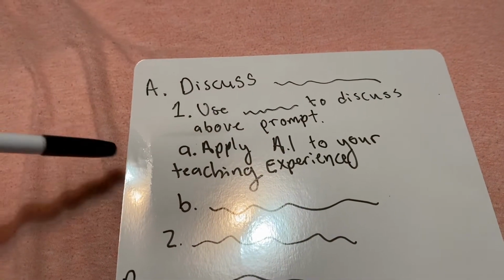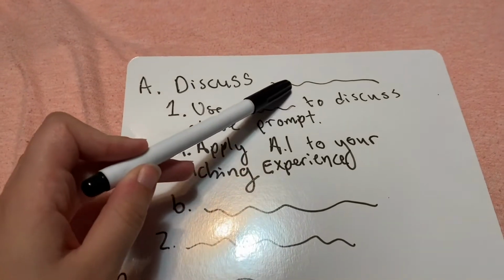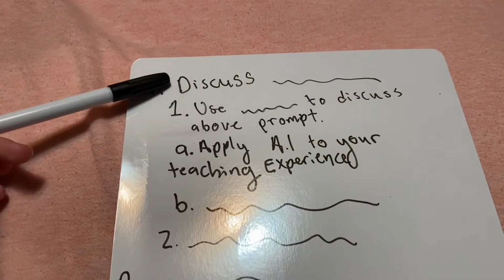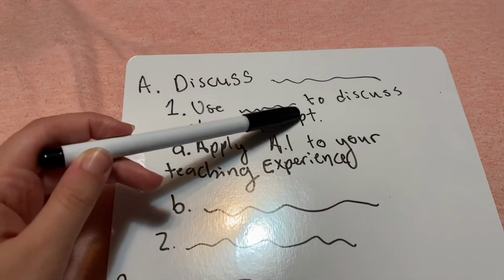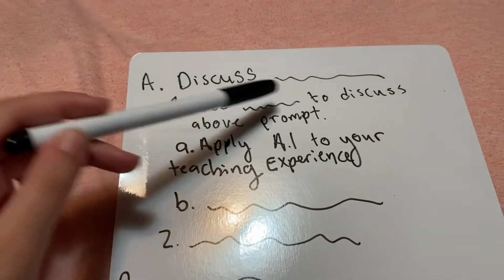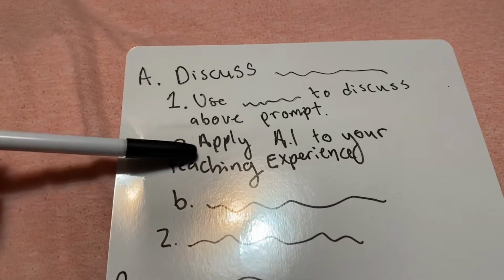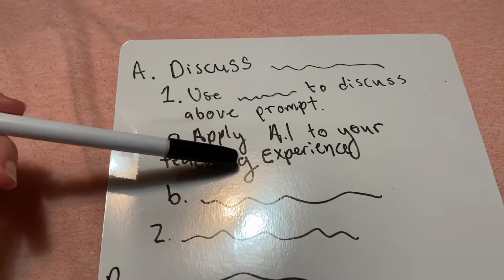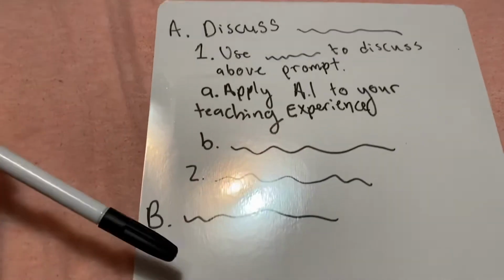WGU PA Exams || What are Performance Assessments at Western Governors University?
Have you ever wondered what a PA is in regards to Western Governors University? Well, today I will be explaining the inner workings of a PA (performance assessment) as well as how to go about writing your papers. I hope you enjoy my WGU content and leave suggestions down below on what you would like to hear about next!